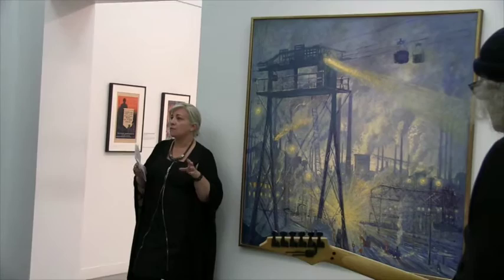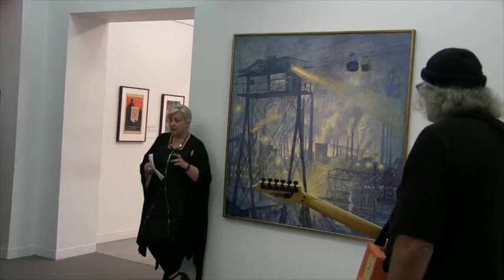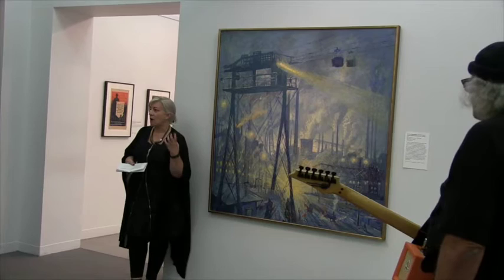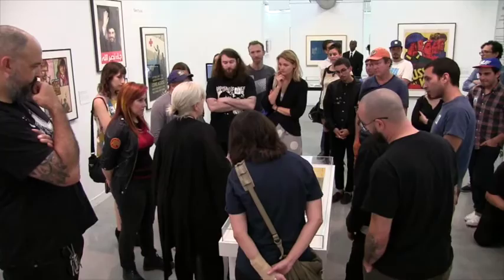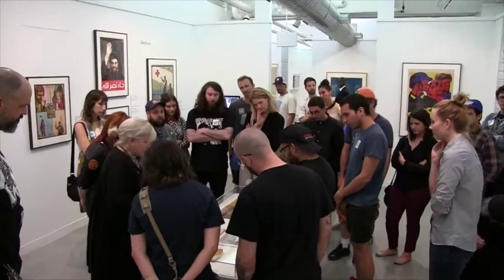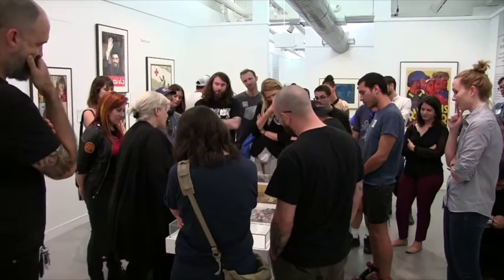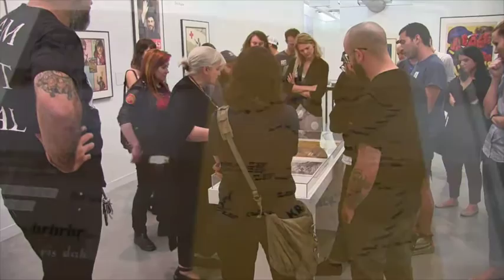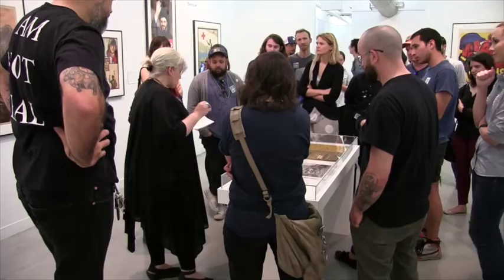Rat Bastard Takes Over The Wolfsonian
If The Wolfsonian were a noise, what would it sound like? This special TakeoverTour is led by musician Rat Bastard, his portable amplifier, and The Wolfsonian’s own Deputy Director for Collections and Curatorial Affairs/avid punk fan Sharon Aponte Misdea. The tour illuminates the historical roots of the “noise” movement and features a roving, improvised performance inspired by objects in The Wolfsonian's collection.

Rat Bastard is the founder of the International Noise Conference and front man of the band Laundry Room Squelchers; he can be found making noise at Churchill’s most Thursday nights.

02:40 | Rat Bastard's Takeover Tour begins.
21:20 | Sharon Aponte Misdea discusses Futurism using books from the collection.